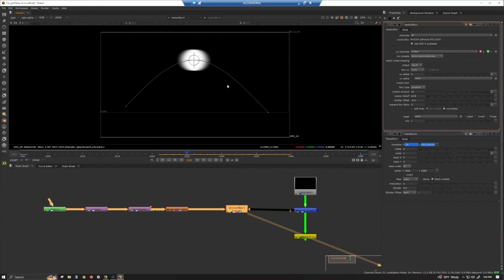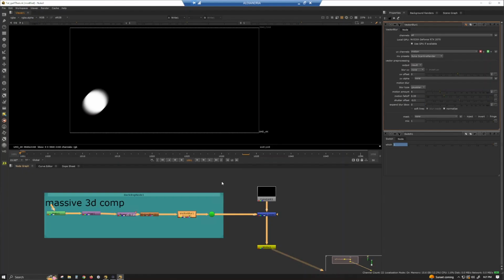$gui with an If / Then Statement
Most people already know $gui. But what I"m showing is that + an If / Then statement. Which means you can do so much more than turn something on/off when working vs on a render farm.

Syntax:
Command ? do this if true : do this if false

example on a blur node "Size" knob
$gui ? 3 : 12
Result
While your working the blur size will be 3..but when you send to the farm, it will be 12

Example 2 - Switch node "which" knob
$gui ? 0 : 1
Result
while working in gui, you'll be looking at the 0 input. On the render farm it will switch to the 1 input.

dont forget, you can use any other command besides $gui.